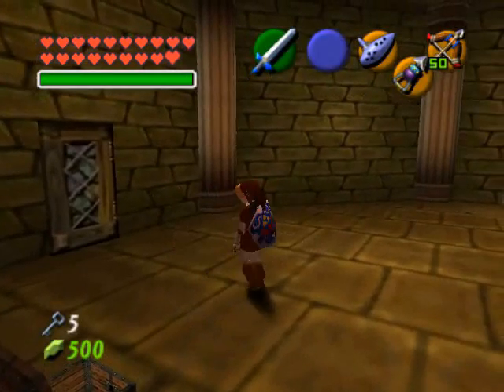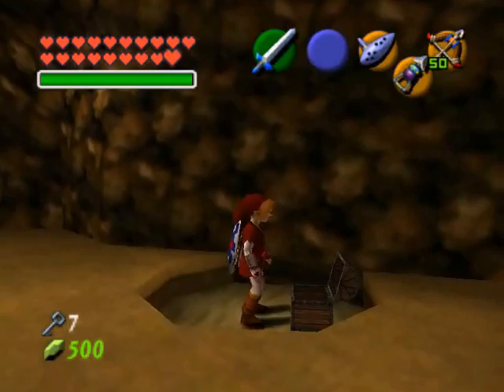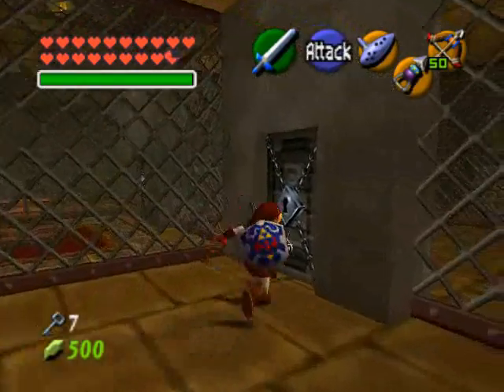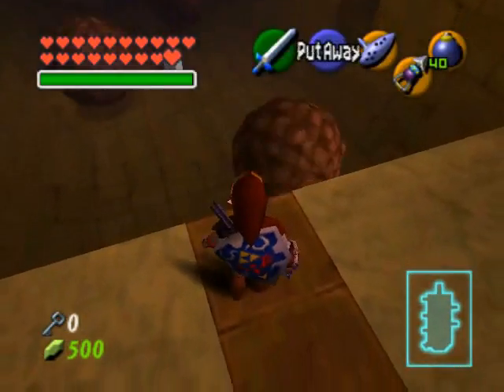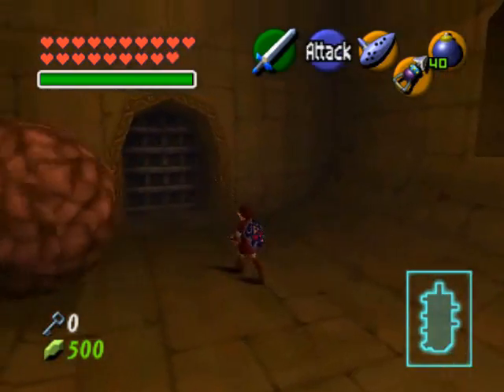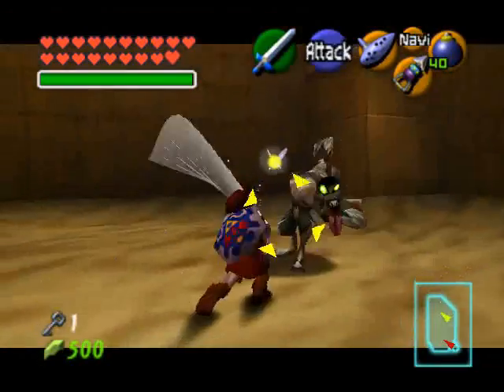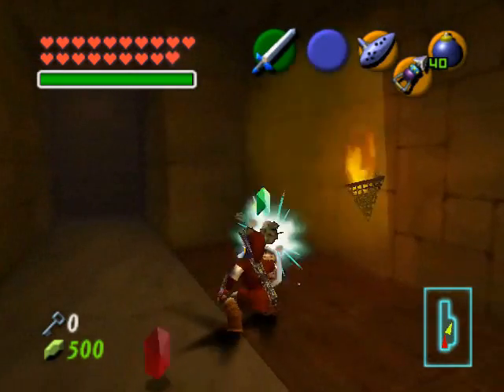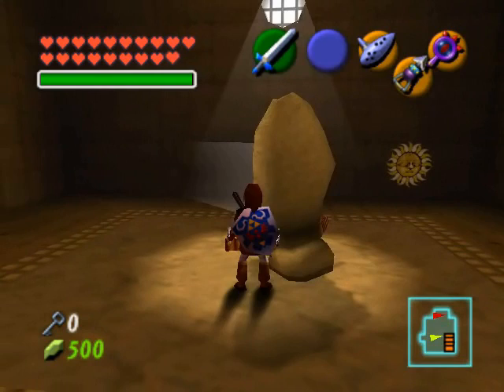Let's Play Legend of Zelda: Ocarina of Time - Part 47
How many Like Likes would a Like Like like if a Like Like could like Like Likes?